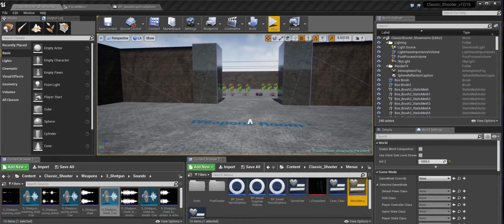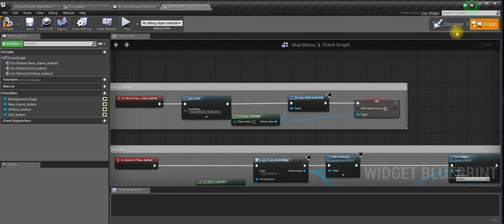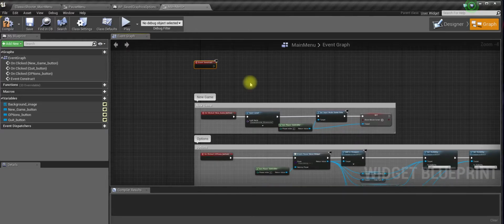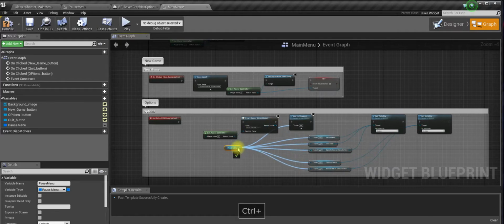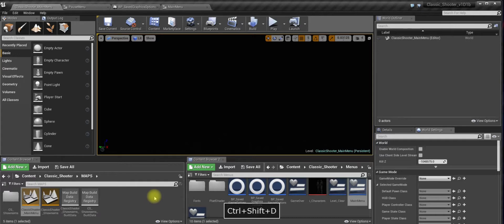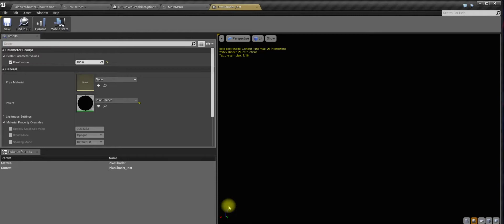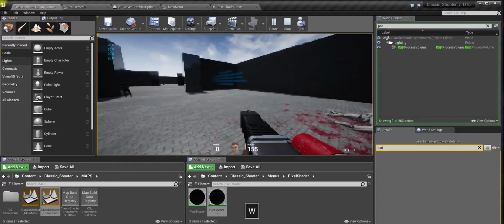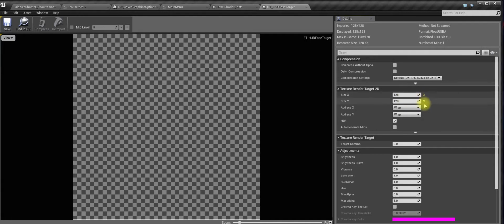ClassicShooter 07 04 MainMenu PixelShader